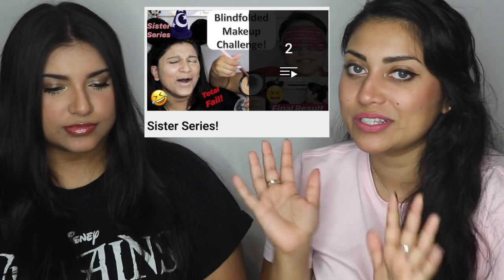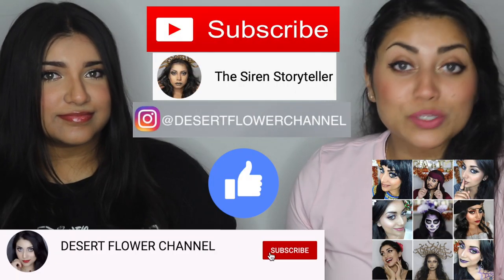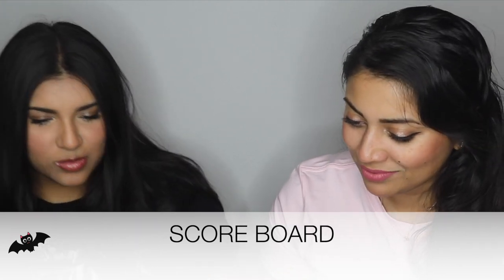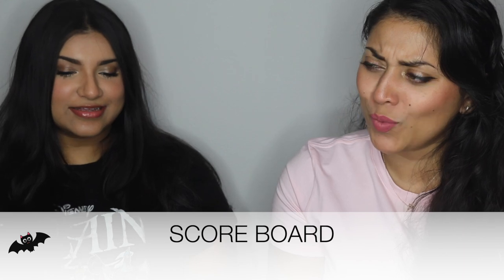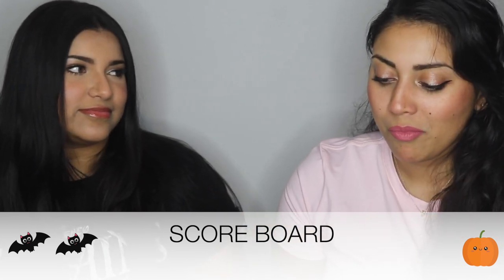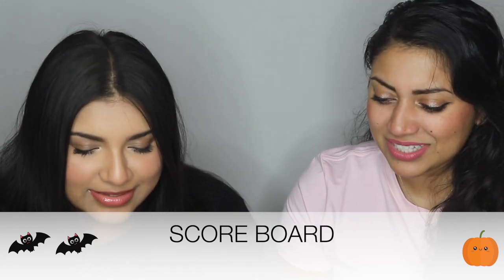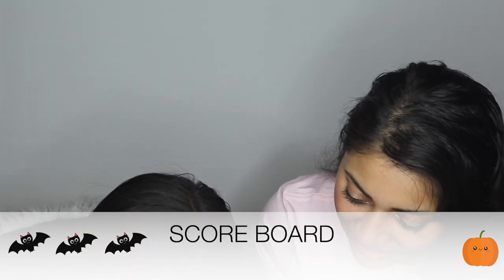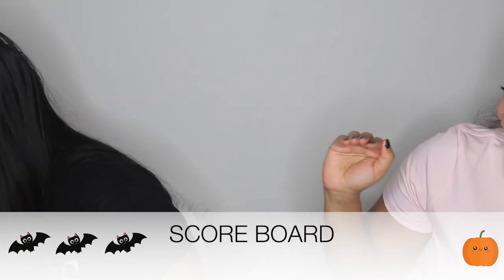BeanBoozled Halloween Challenge! - Sister Series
OPEN ME!!! :)

I did the Beanboozled challenge with my sister!
Which of these flavors would you want to avoid the most?

Sange-VSEZIIXA

The song from the video: PeriTune - Spook 4